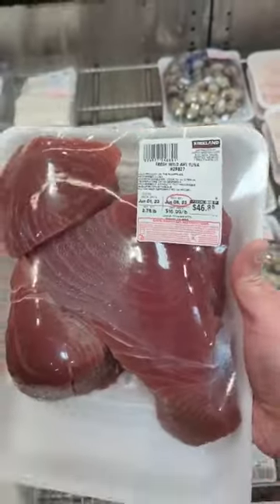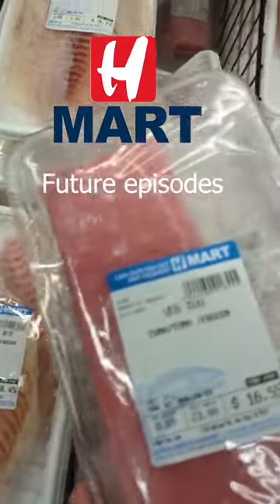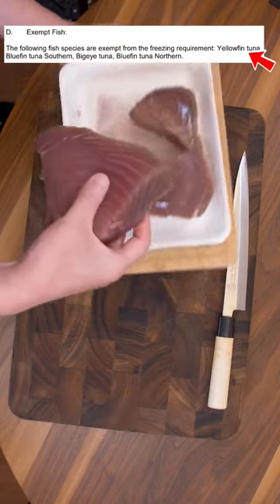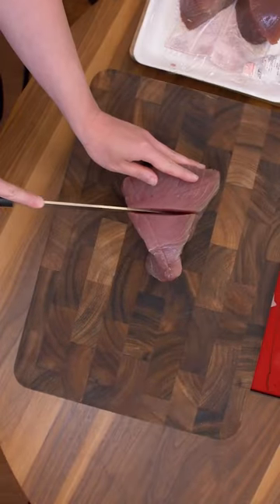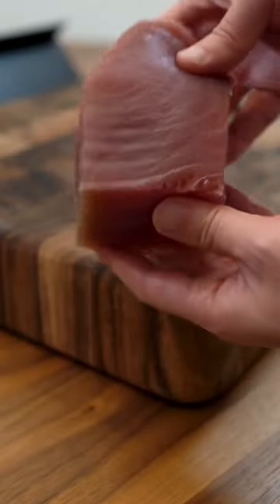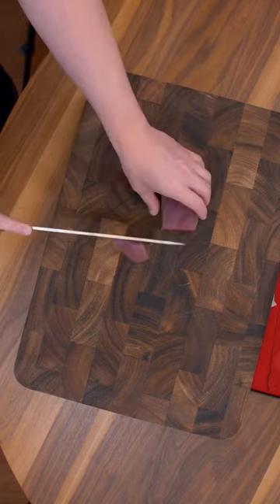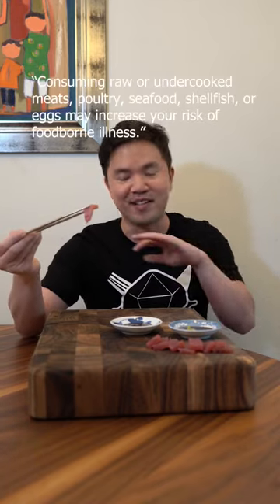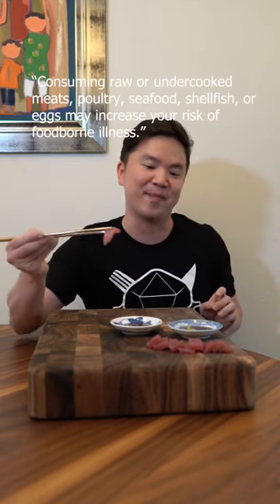Costco's Ahi Tuna The Sushi Secret You Need to Know! 🍣💎